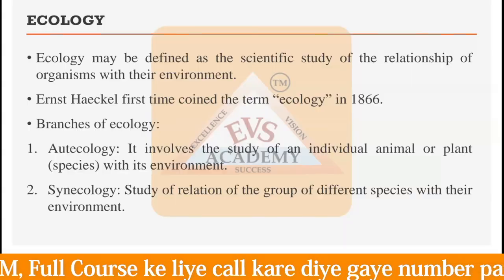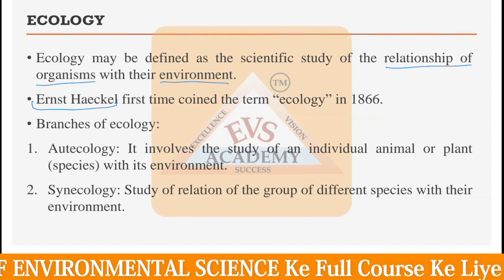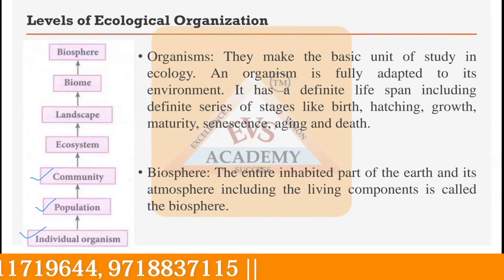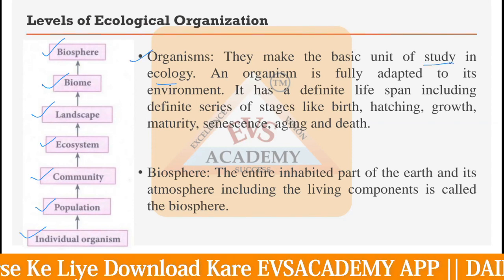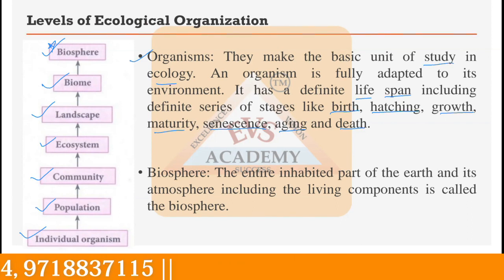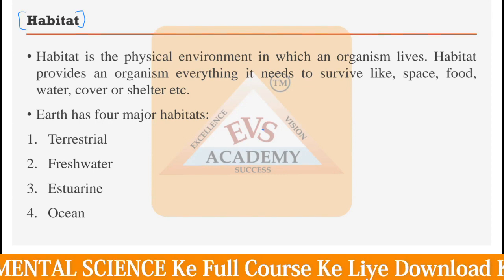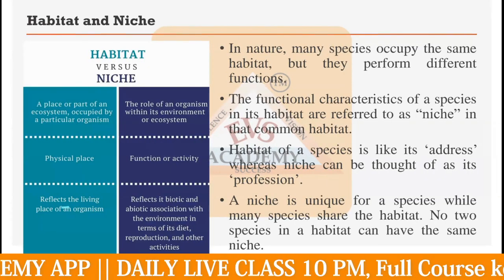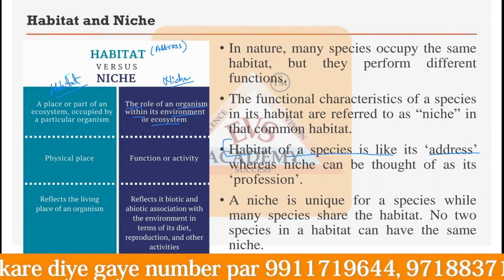Environmental science | Environmental Biology | UNIT-3 | Lecture-1 | EVS Academy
Environmental science | Environmental Biology | UNIT-3 | EVS Academy